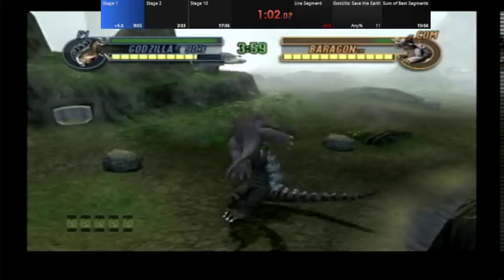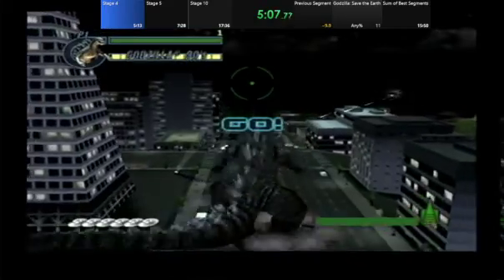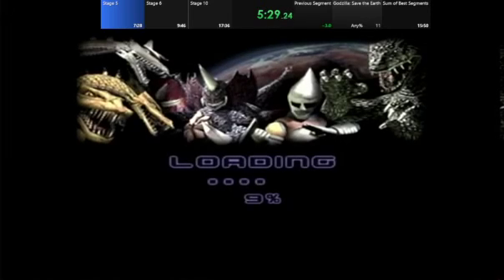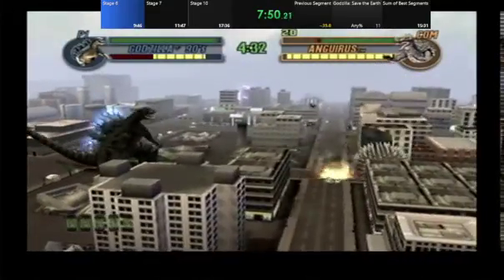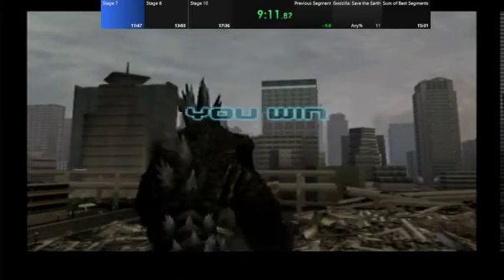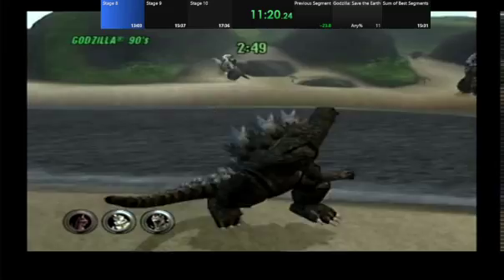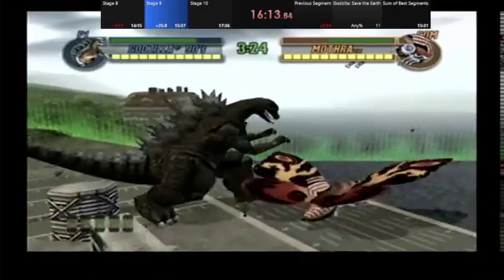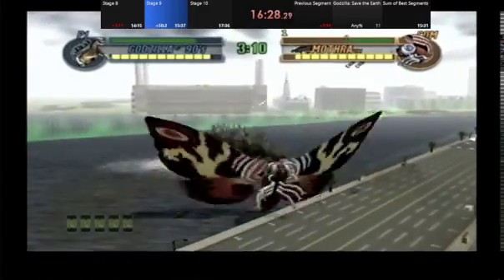Godzilla Any% Submission Video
Not a great run, but showcases how the run works, what the games about and I guess also what can go wrong. Was tragic because I had a perfect Kaiju bowling in the previous run that I thought was recording. Only to get the worst case scenario on the next run.